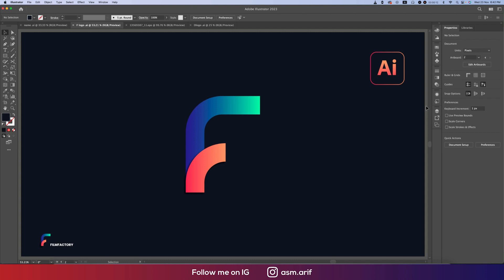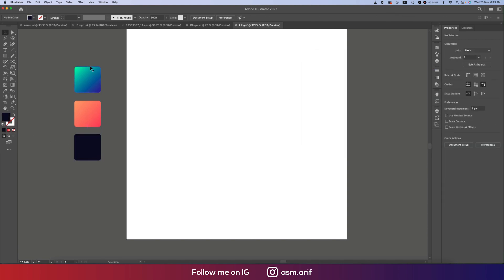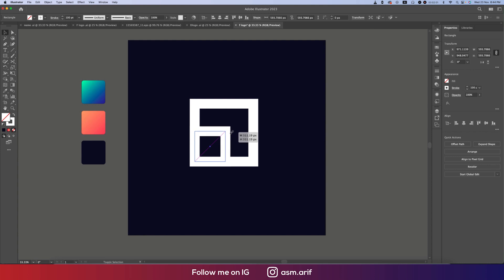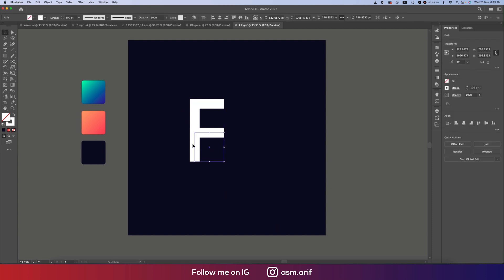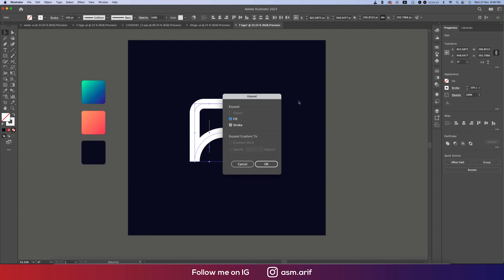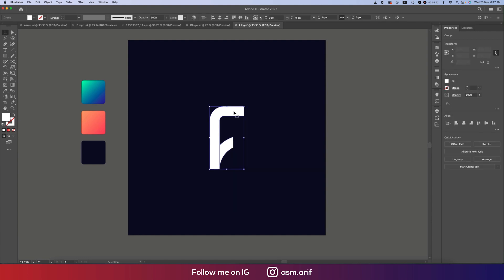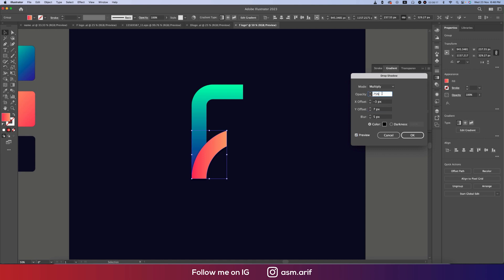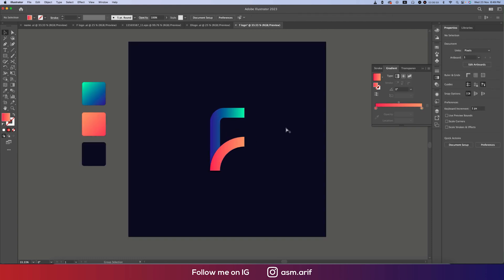Designing a Modern F Logo with Adobe Illustrator CC 2023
🎵  Music Credit